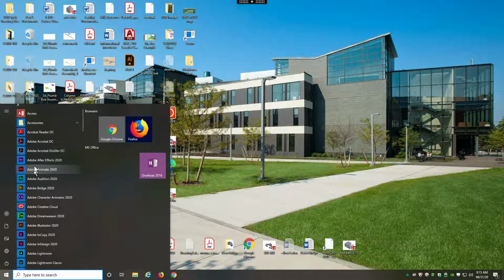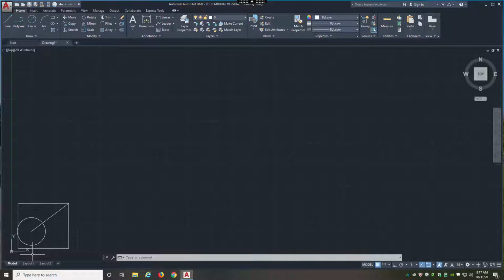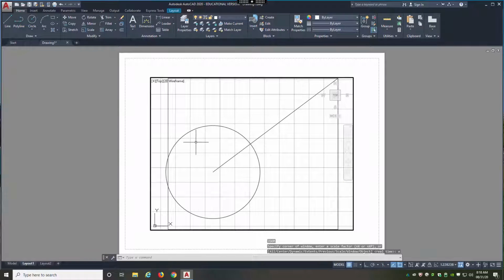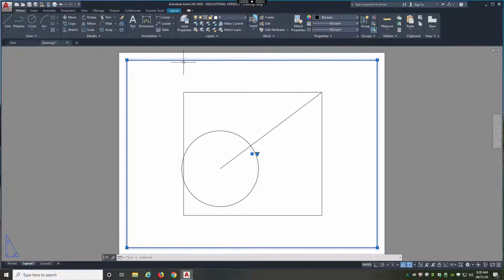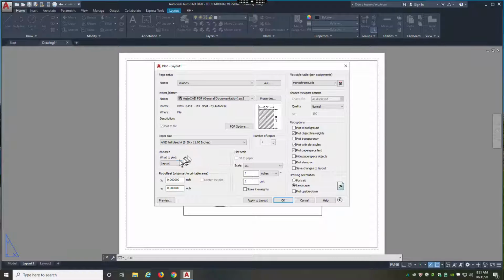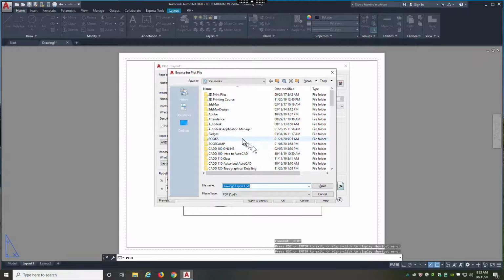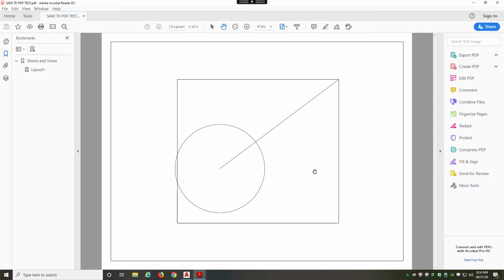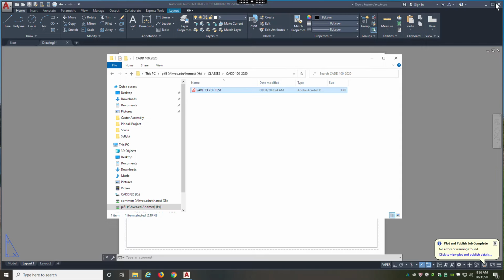Open AutoCAD Save to PDF